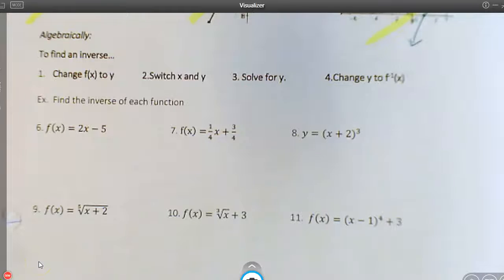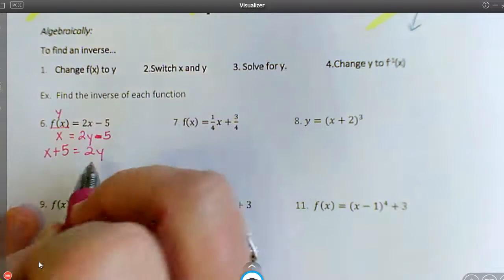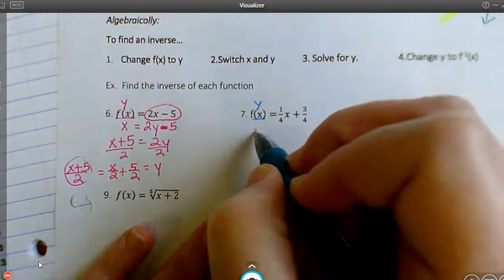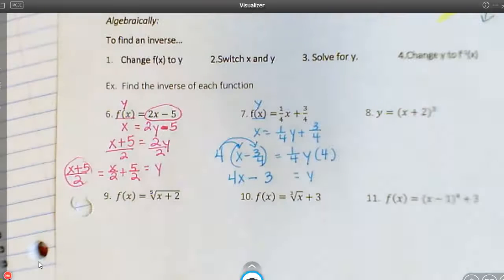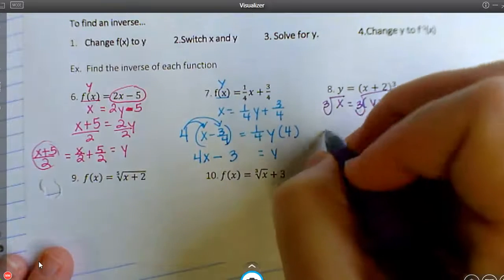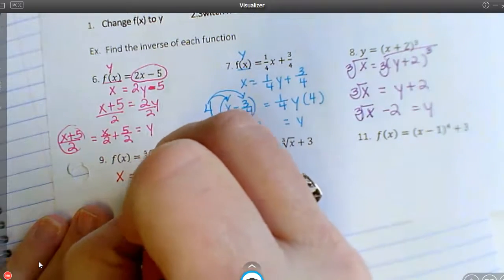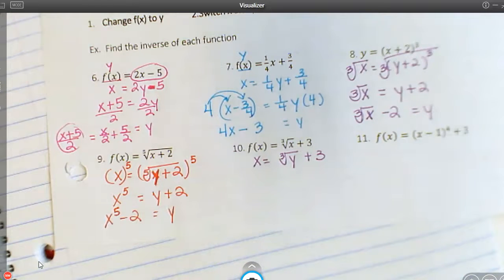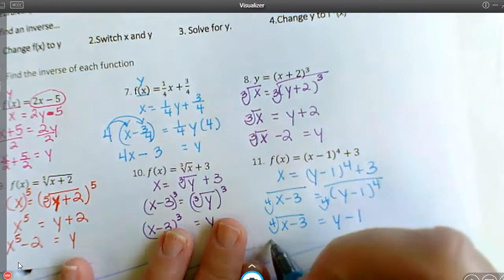Inverse of a function (algebraically)